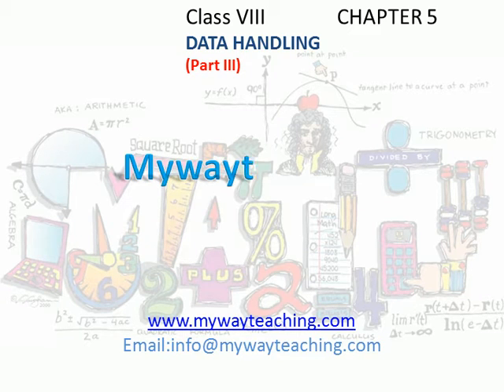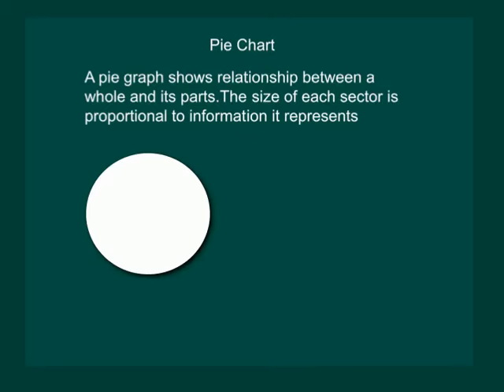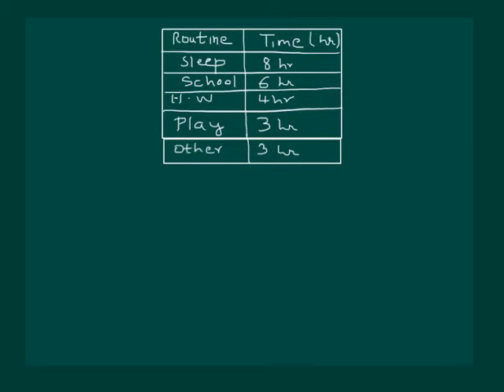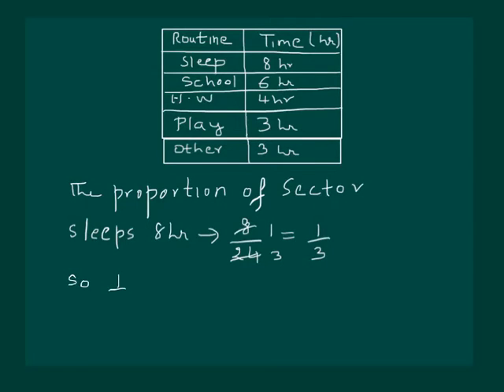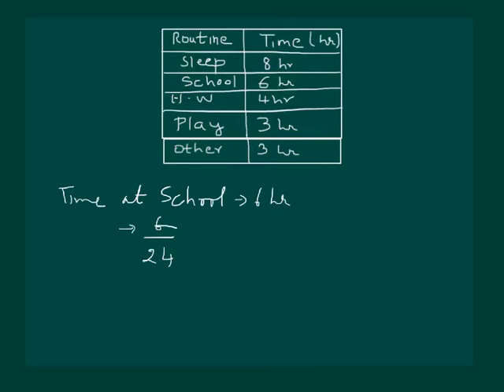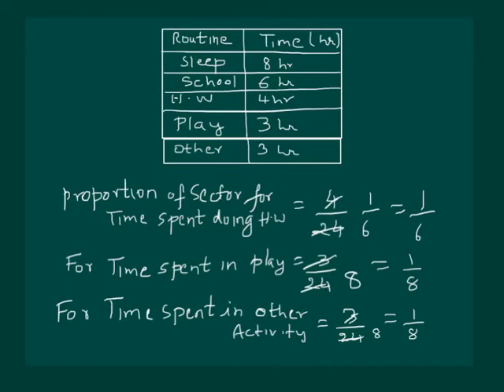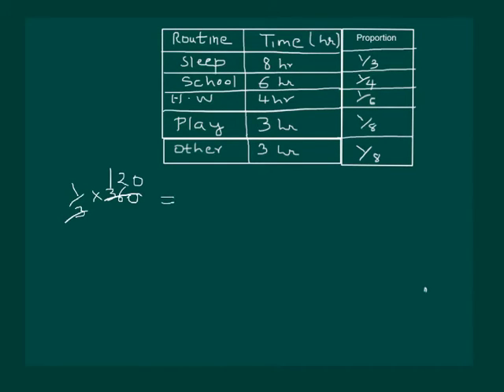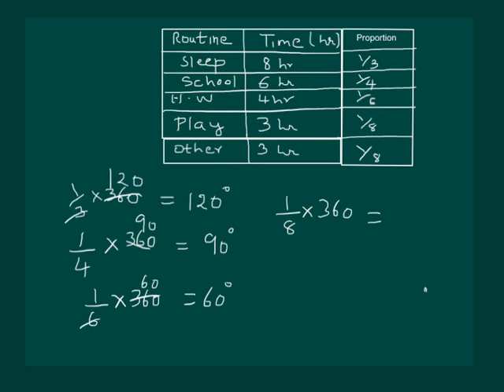Math Class 8 Chapter 5 Part III| Data Handling for class 8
Data Handling
NCERT Chapter 5|CBSE Class VIII|math for kids|Learn Data Handling|Graphical Representation and Organisation of Data|graphical representation |class 8 maths tutorial |cbse class 8 maths data handling
In your day-to-day life, you might have come across information, such as:
(a) Runs made by a batsman in the last 10 test matches.
(b) Number of wickets taken by a bowler in the last 10 ODIs.
(c) Marks scored by the students of your class in the Mathematics unit test.
(d) Number of story books read by each of your friends etc.
The information collected in all such cases is called data. Data is usually collected in the context of a situation that we want to study. For example, a teacher may like to know the average height of students in her class. To find this, she will write the heights of all the students in her class organise the data in a systematic manner and then interpret it accordingly. Sometimes, data is represented graphically to give a clear idea of what it represents.